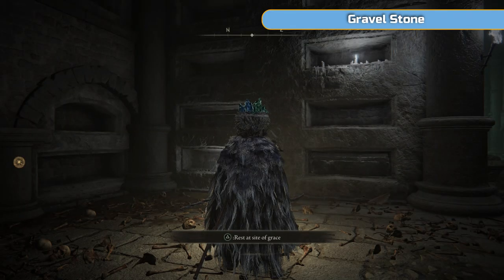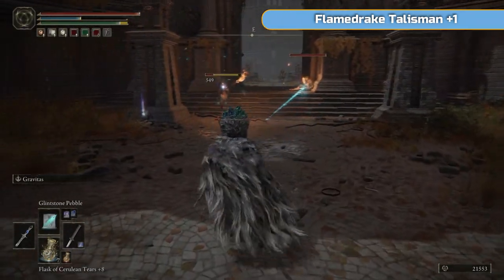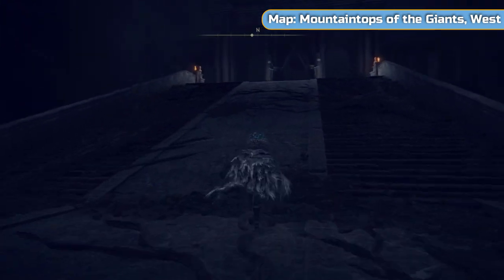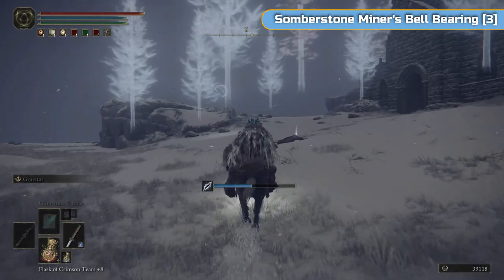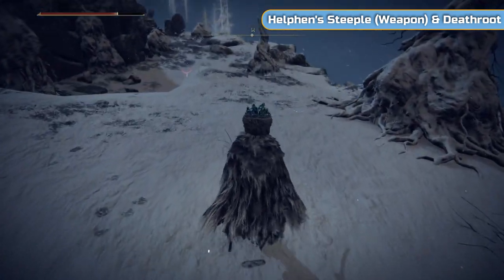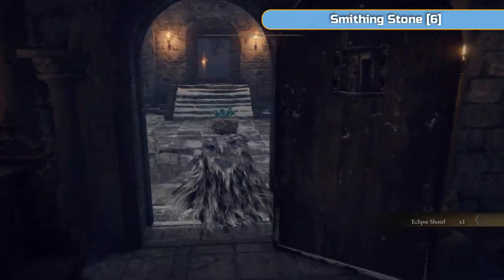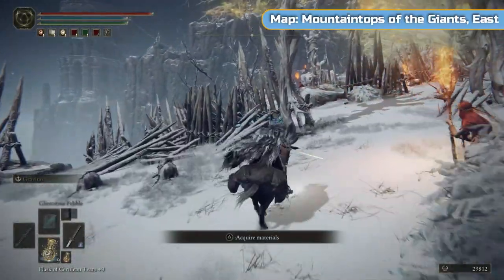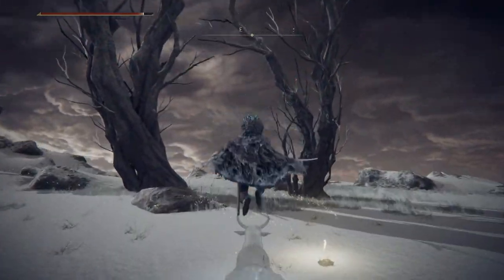Elden Ring Full Platinum Walkthrough - 19 - Mountaintops of the Giants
Welcome to my full platinum walkthrough for Elden Ring.

In this part we go to where the giants are, Mountaintops of the Giants.

Trophies earned during the video:

Commander Niall - Defeated Commander Niall
Legendary Sorceries and Incantations - Acquired all legendary sorceries and incantations
Fire Giant - Defeated Fire Giant

Timestamps and trophies earned during the video:

00:00 Gravel Stone
01:23 Golden Rune [9]
01:39 Smithing Stone [4]
01:58 Stonesword Key
02:17 Golden Seed, Golden Arrow x15 & Smithing Stone [6]
03:35 Exalted Flesh & Nascent Butterfly x3
07:36 Flamedrake Talisman +1
08:36 Invigorating White Cured Meat
09:07 Somber Smithing Stone [6]
09:42 Golden Seed
13:45 Black Blade Kindred (Boss Fight) & Gargoyle's (Black Blades & Black Axe) (Weapons)
16:11 Map: Mountaintops of the Giants, West
17:30 Smoldering Butterfly x4
18:54 Briars of Punishment (Sorcery) & Arteria Leaf x3
20:22 Lost Ashes of War
20:49 Somber Smithing Stone [8]
23:02 Golden Seed
24:34 Somberstone Miner's Bell Bearing [3]
26:57 Sacred Tear
27:07 Smithing Stone [7] x3
27:40 Traveling Maiden (Hood, Robe, Gloves, & Boots)
28:48 Smithing Stone [7], Warming Stone x3 & Invigorating White Cured Meat
29:11 Fancy Spin (Gesture)
30:41 Primal Glintstone Blade (Talisman)
30:58 Golden Rune [10]
32:34 Helphen's Steeple (Weapon) & Deathroot
34:24 Somber Smithing Stone [7], Beast Blood & Old Fang x2
36:20 Somber Smithing Stone [7], Beast Blood & Old Fang x2
36:59 Golden Rune [10]
37:19 Furlcalling Finger Remedy
37:44 Nascent Butterfly
38:11 Fan Daggers x5
38:25 Golden Rune [10]
39:46 Smithing Stone [6]
40:03 Eclipse Shotel (Legendary Weapon)
41:54 Smithing Stone [6]
42:37 Trophy - Commander Niall (Boss Fight) & Veteran's Prosthesis (Weapon)
44:59 Haligtree Secret Medallion (Left)
45:35 Founding Rain of Stars (Legendary Sorcery) & Trophy - Legendary Sorceries and Incantations
48:31 Map: Mountaintops of the Giants, East
51:12 Bloody Finger Okina (NPC Fight), Rivers of Blood (Weapon), Okina Mask & Sacred Tear
53:12 Ancient Dragon Smithing Stone
53:48 Trophy - Fire Giant (Boss Fight) & Remembrance of the Fire Giant